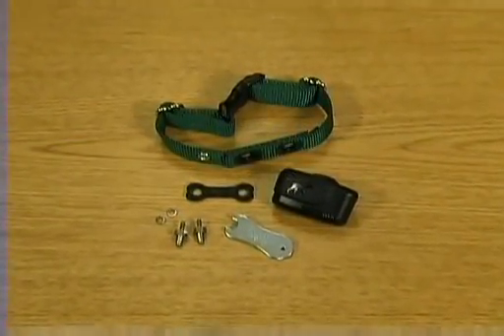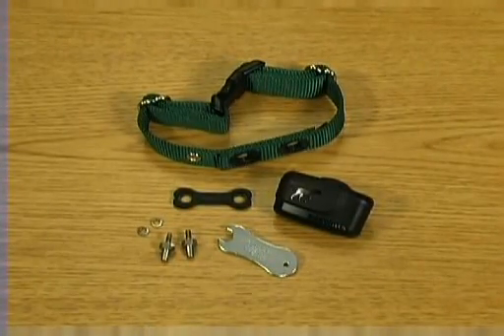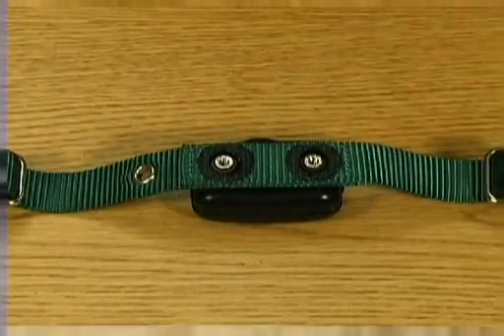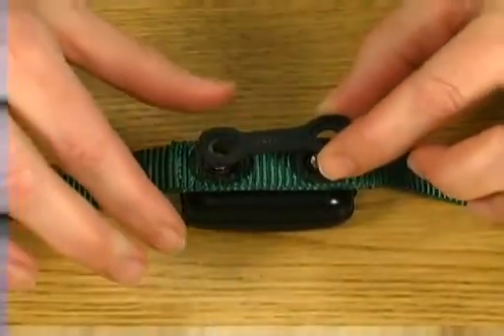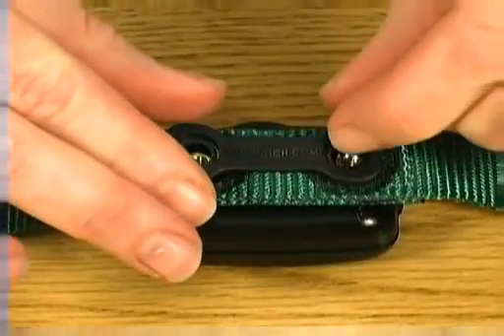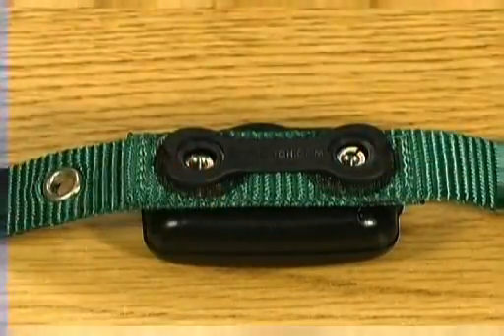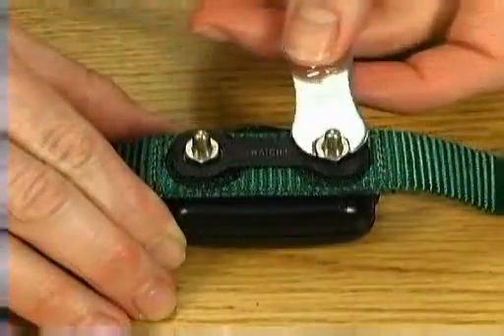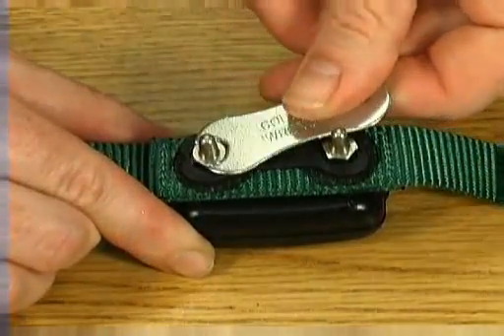DogWatch® - How does the receiver attach to the collar?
Learn how to correctly attach the DogWatch Receiver to the collar.